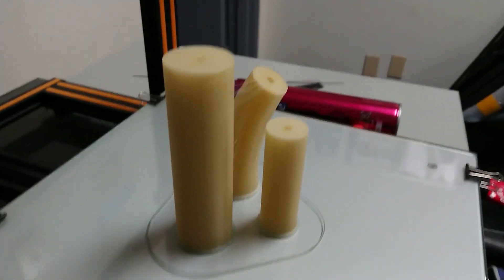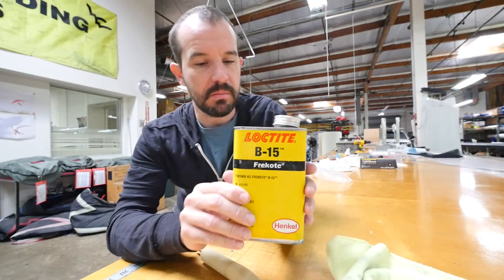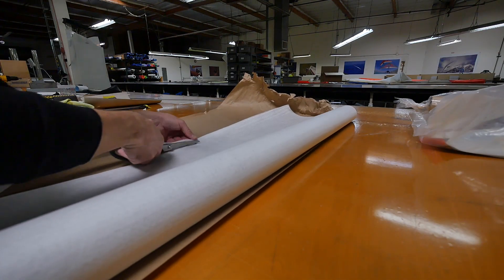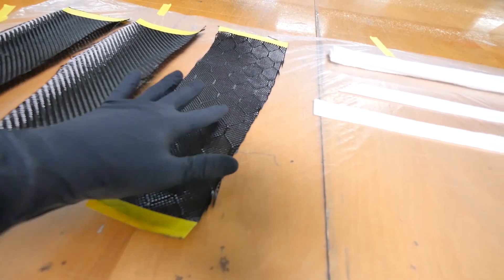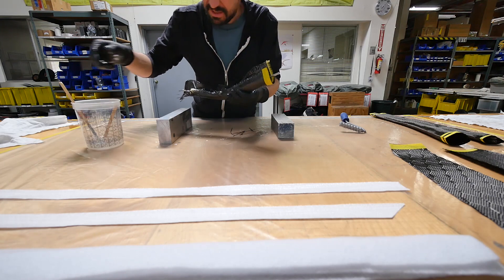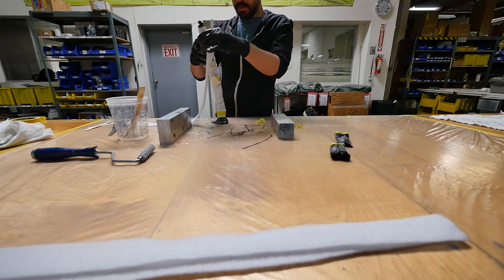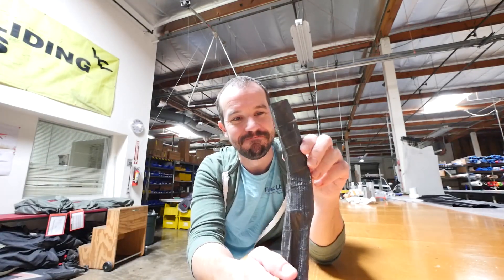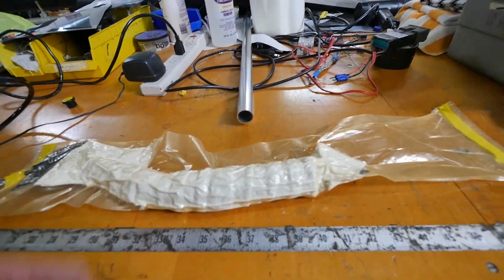Making A Carbon Fiber Nose Boom for a Hang Glider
Part 1: Fail!

I'm using a somewhat novel technique to making a hallow carbon fiber part; using a sacrificial 3D printed mandrel. 3D print the part (minus the surface thickness of the carbon), layup the carbon, cure it, dissolve the 3D printed mandrel. Should work pretty good in theory, but how about in practice?